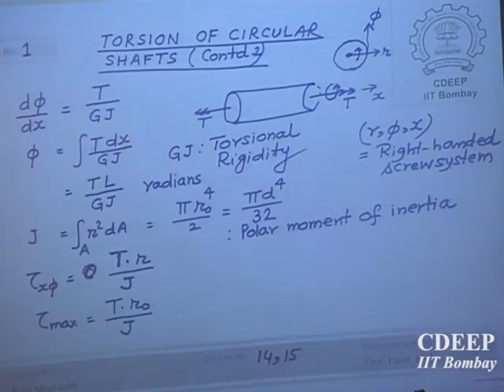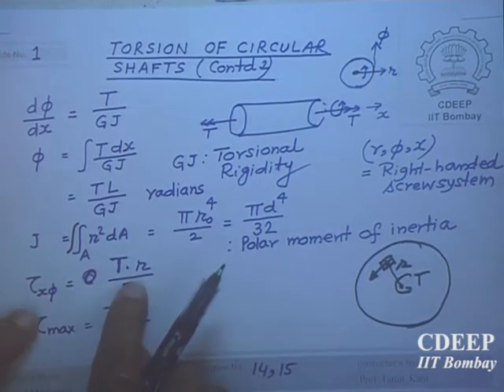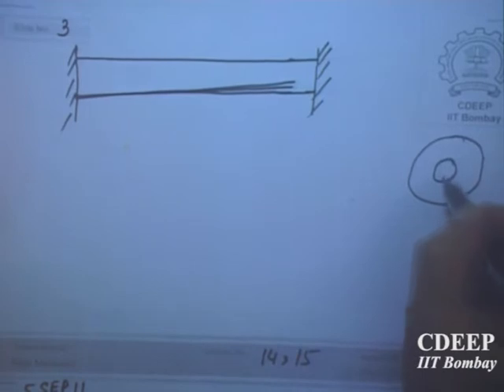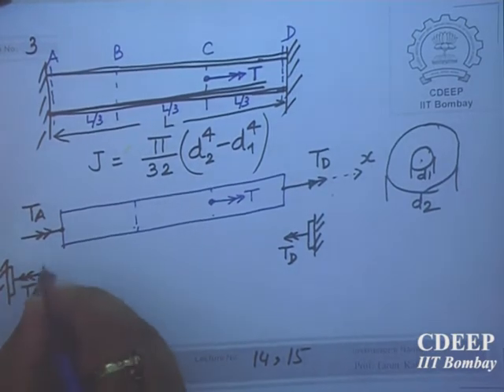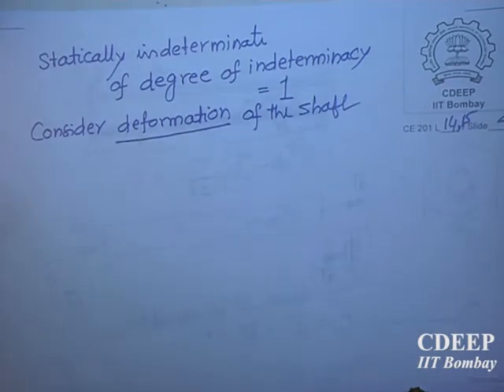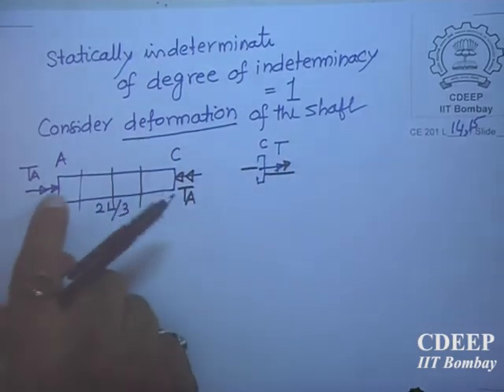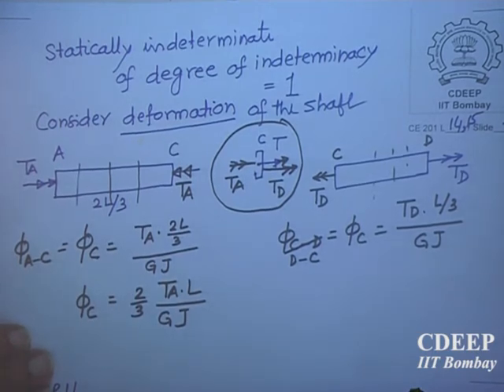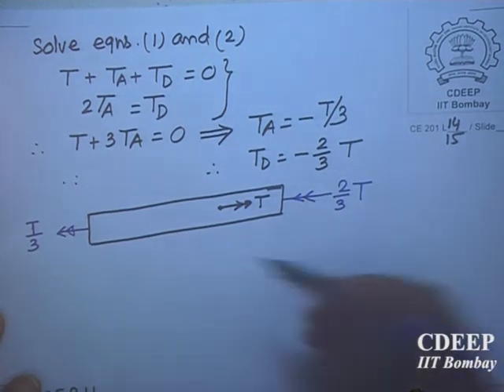CE201- 2011- Solid Mechanics L14